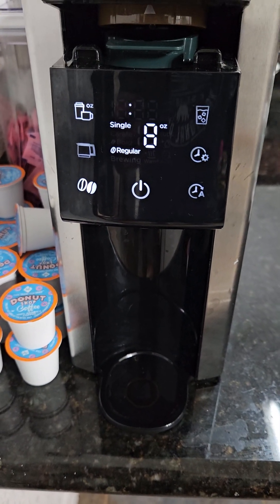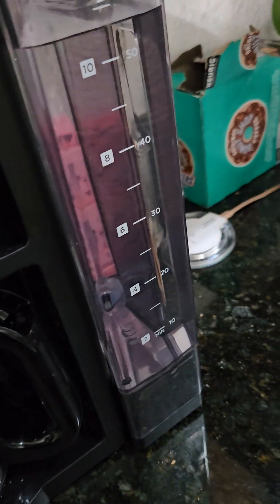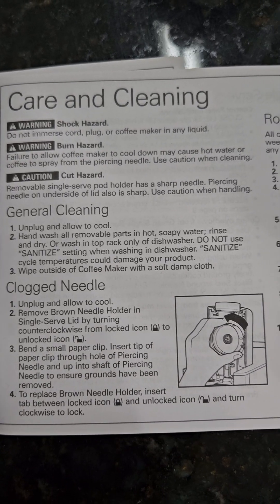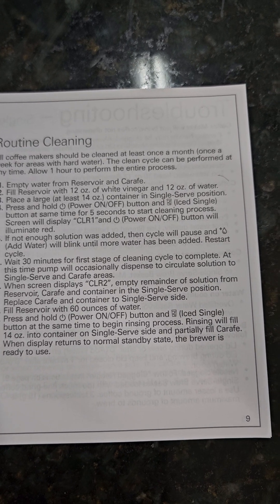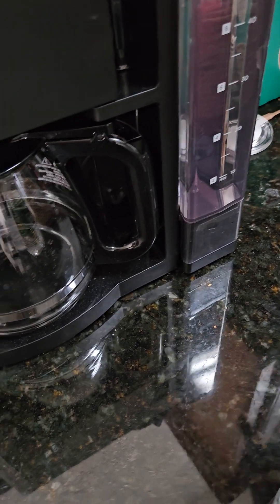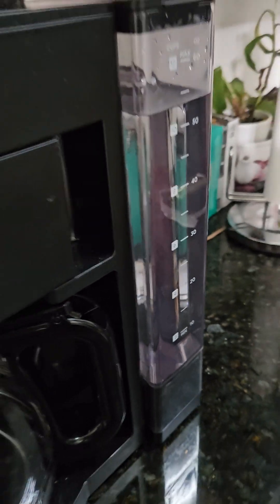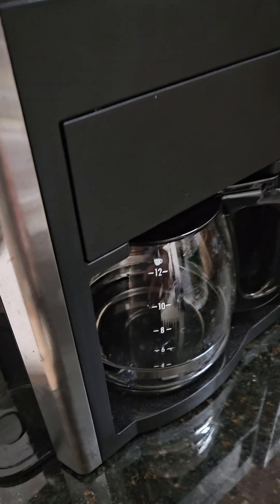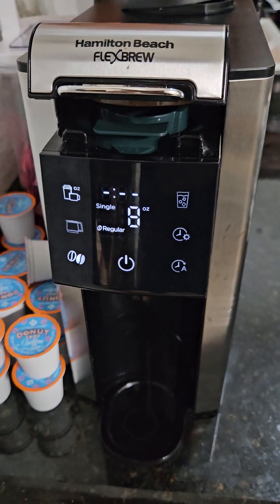Descale Hamilton Beach Flexbrew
Descale Sunbeam Flexbrew.